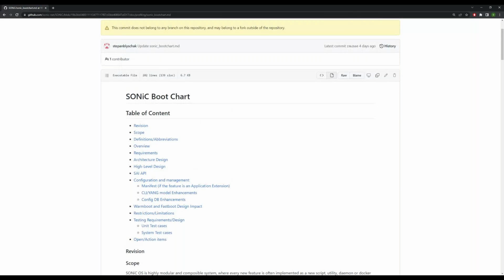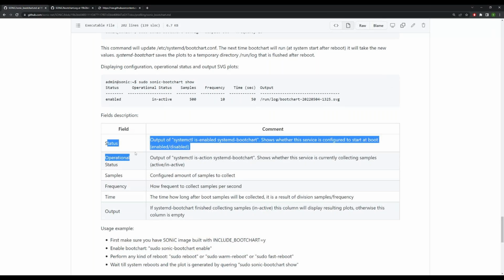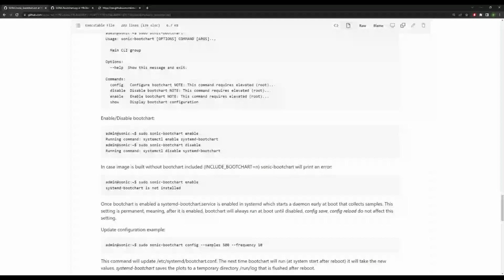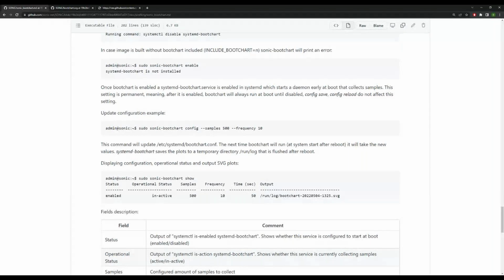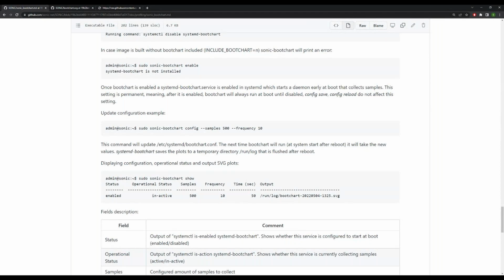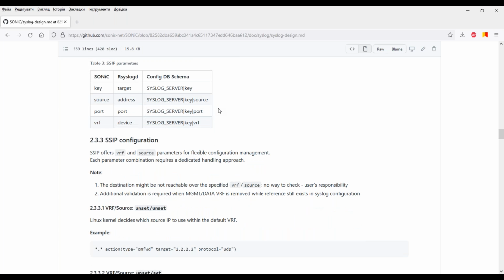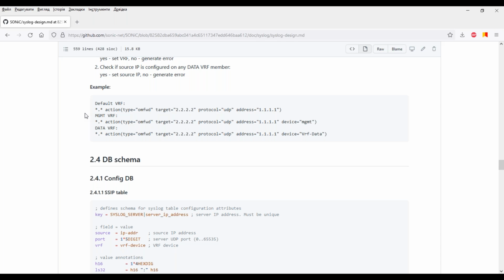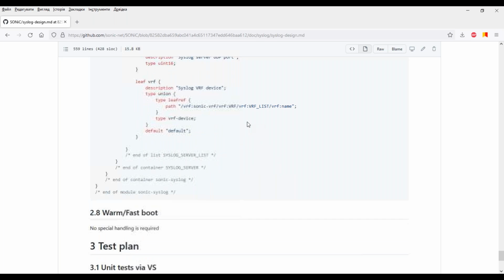OCP Sonic Project Meeting - May 17th, 2022